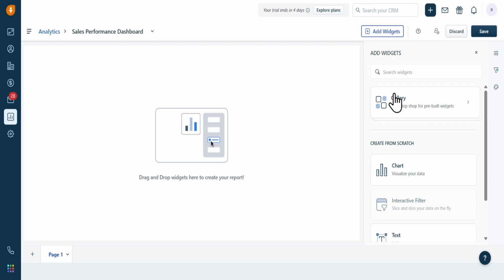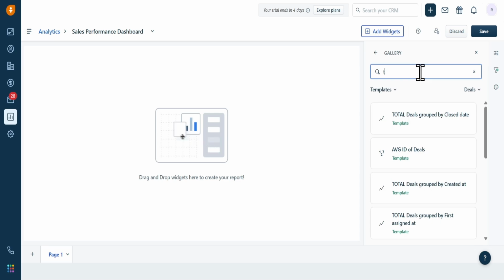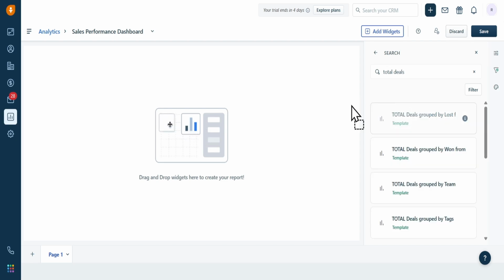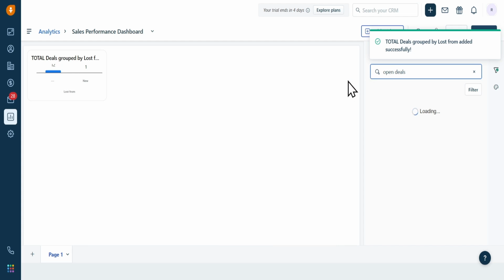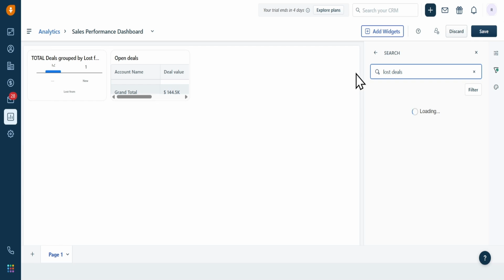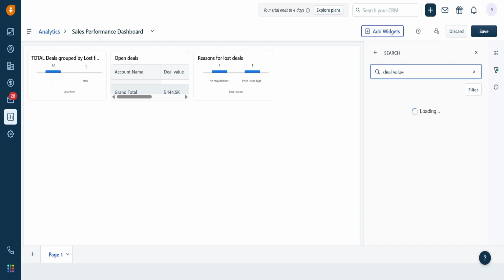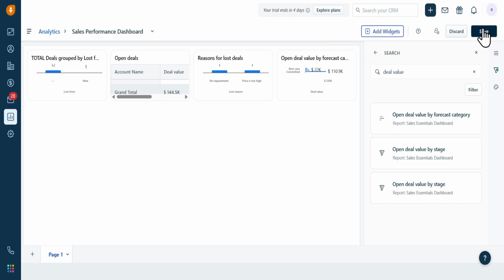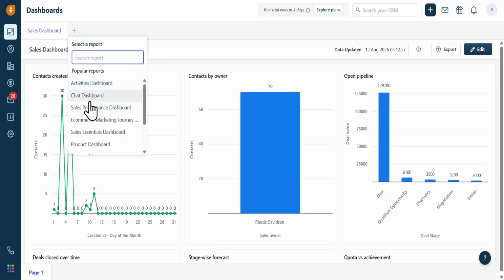How to Customize Dashboards in Freshsales | Step-By-Step CRM Tutorial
In this tutorial you’ll learn how to customize dashboards in Freshsales by creating a Sales Performance Dashboard that tracks pipeline health, open deals, lost reasons, and forecast values in one place.

We’ll walk through building a new report, adding key widgets from the Gallery, saving it, and pinning it to your main dashboard.

• Create a Sales Performance Dashboard focused on the metrics that matter most
• Add widgets for total deals, open deals, lost reasons, and open deal value by forecast category
• Save and pin the report for quick daily access
• Follow best practices like prioritizing top KPIs, using filters, and separating dashboards by role

💬 Comment: Which sales metric do you want to see first on your Freshsales dashboard?